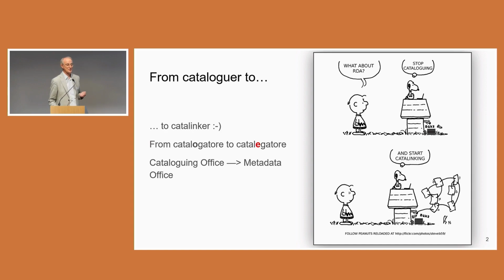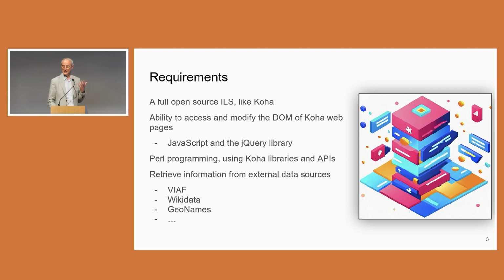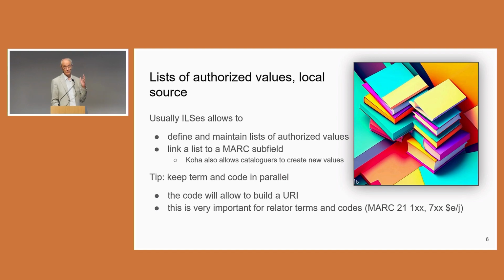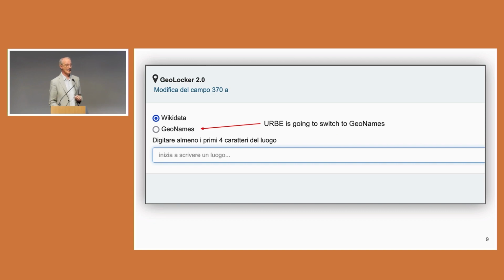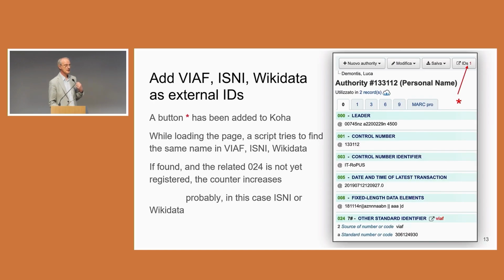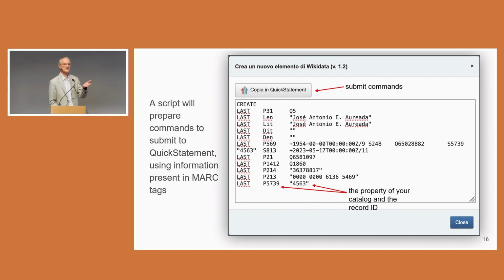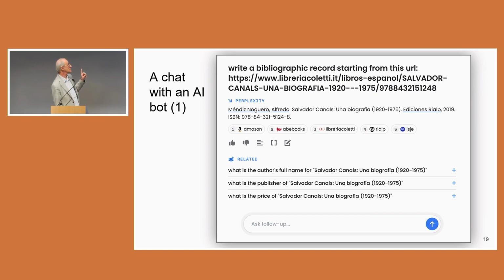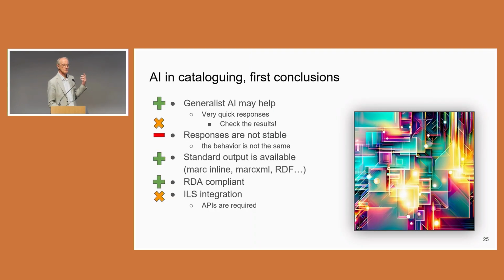Adding metadata utilities in the Koha staff interface based on Wikidata (Stefano Bargioni)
Τρίτη 23 Μαΐου 2023 - Συνδεδεμένα δεδομένα και εφαρμογές στη βιβλιοθηκονομία

Adding metadata utilities in the Koha staff interface based on Wikidata (στα αγγλικά) - Stefano Bargioni, Pontificia Università della Santa Croce